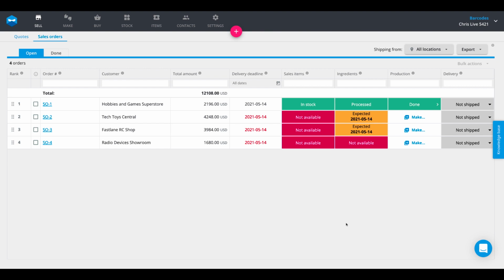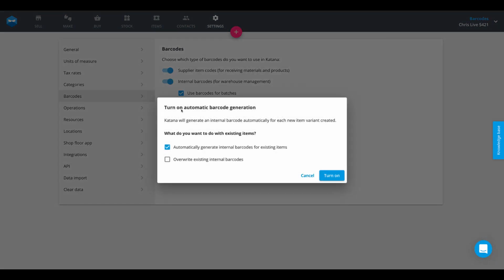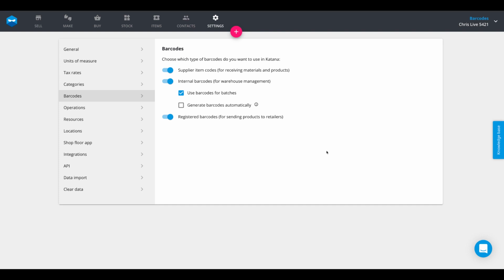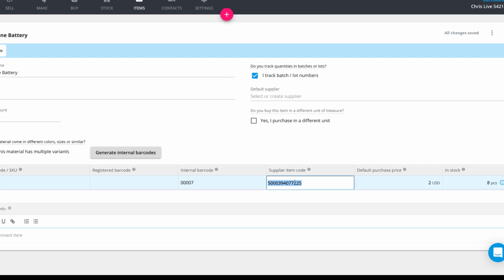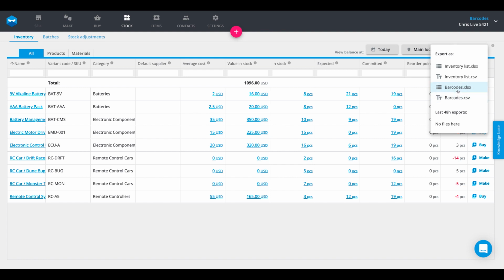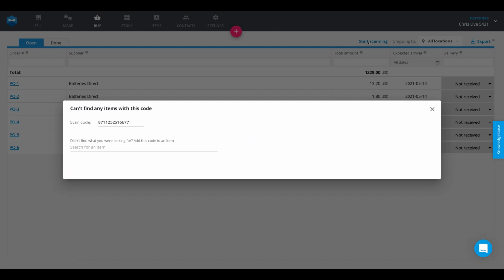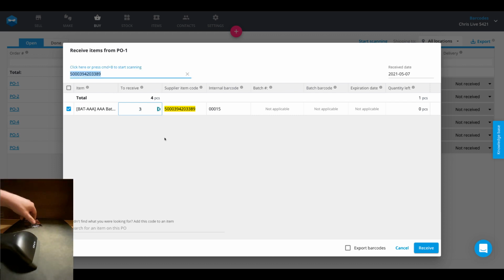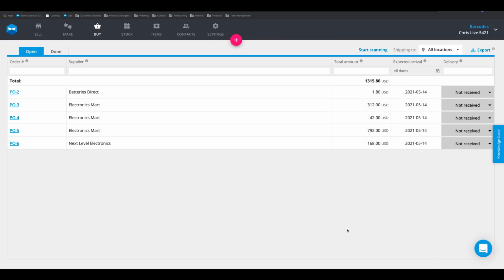How to Set Up a Barcode Inventory System | Katana Barcode Software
Want to upgrade your inventory management? Check out how to get started with barcode software built into your inventory management system.

Katana gives you the inventory management tools to make tracing and tracking your inventory and operations a breeze.

Get a real-time overview of your stock with a barcode inventory system. Easily generate barcodes across multiple devices, print labels and auto-generate new barcodes when you receive items.

Ready to get started with inventory software? Head to Smart Inventory and Manufacturing Software | Katana MRP Software

About Katana: Katana is a cloud manufacturing software that gives you a live look at your business. Features include live inventory and manufacturing management, batch tracking for end-to-end traceability, a Shop Floor App for total floor-level control, open API, and a growing channel partner network. Real-time master planning features automate resource allocation based on prioritized sales orders and integrations with e-commerce, accounting, CRM, and reporting services to centralize all key business operations.